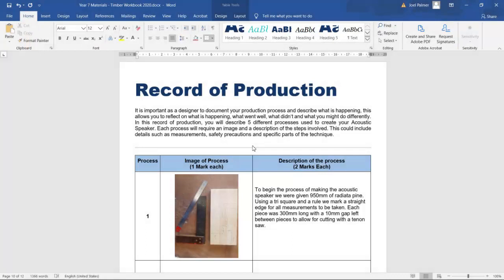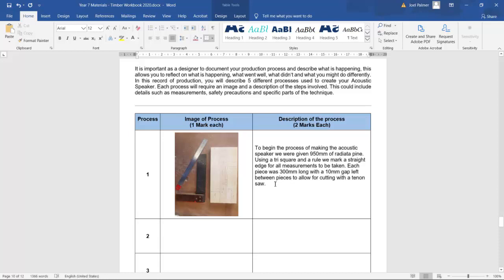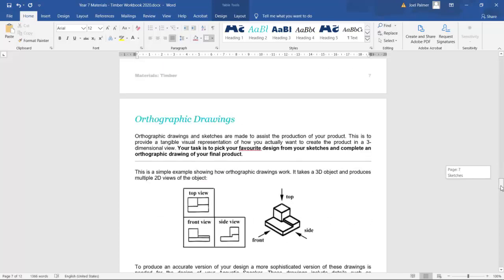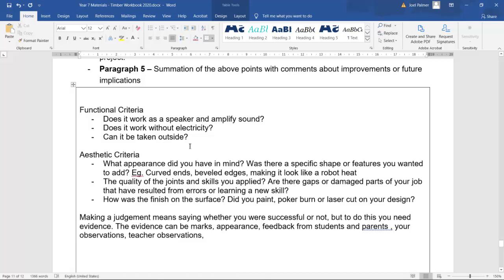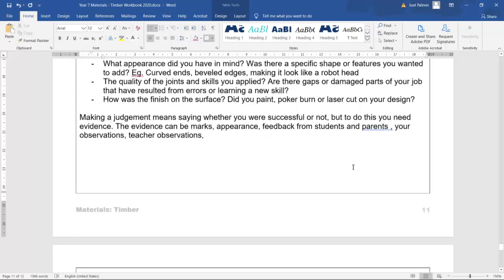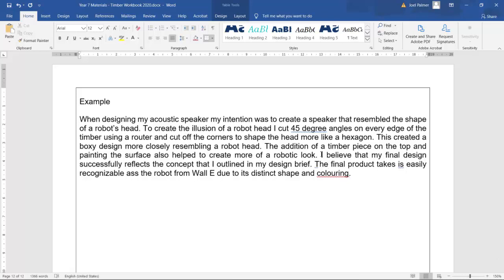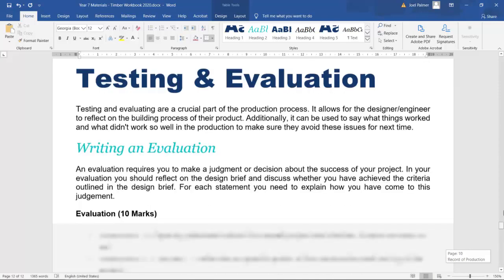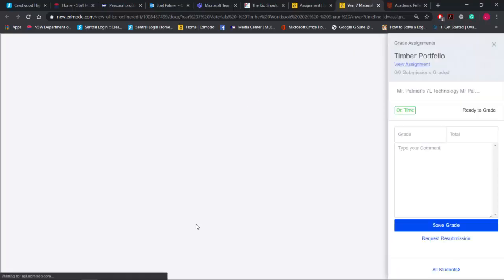7L Timber Workbook Explanation